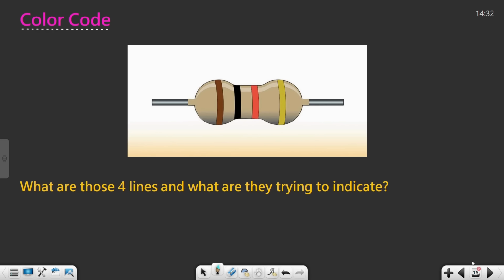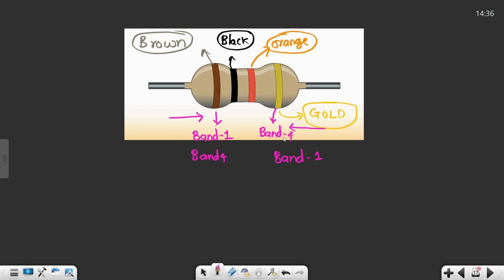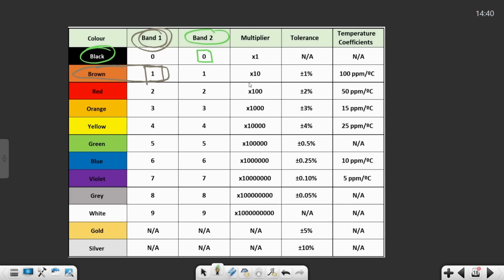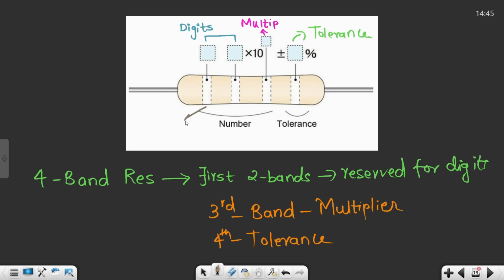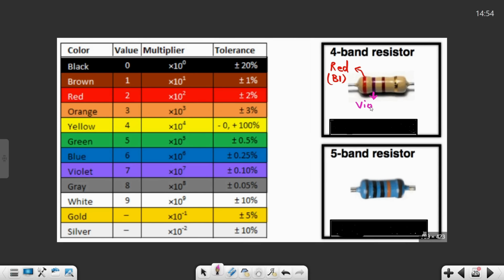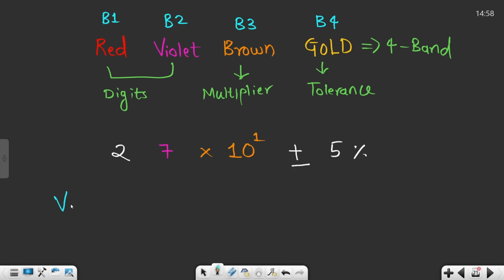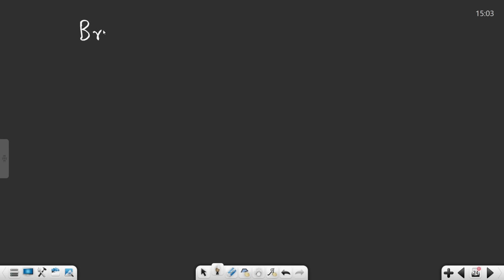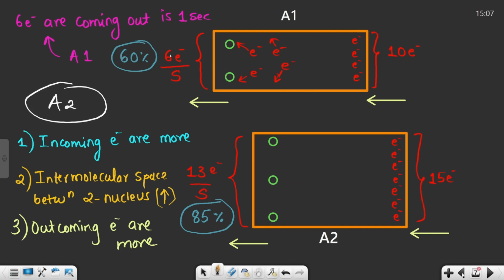Resistor Color Code Chart | 10k Resistor Color Code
🎨 Resistor Color Code Chart Explained | 270Ω Resistor Color Code | 4-Band & 5-Band Resistor Calculation

Are you confused about reading resistor values using color bands? In this video, I explain how to decode any resistor value using the 4-band and 5-band resistor color code system. Whether you're a beginner in electronics or revising basics, this video will make resistor identification super easy!

✔️ How the resistor color code chart works
✔️ Color-to-number mapping for quick identification
✔️ How to calculate the value of a 270Ω resistor
✔️ Difference between 4-band and 5-band resistor codes
✔️ How to find tolerance using color bands
✔️ Practical tips for reading resistors accurately

🧩 Topics Covered
✔️ Resistor color coding basics
✔️ Multiplier & tolerance band explanation
✔️ Example problems with step-by-step calculation
✔️ Real resistor decoding for better understanding

Understanding resistor color codes is essential for:
🔹 Circuit designing
🔹 PCB development
🔹 Electronics projects
🔹 Current electricity fundamentals

If you're learning electronics, working on DIY projects, or preparing for exams, this video will build your confidence in reading resistor values.